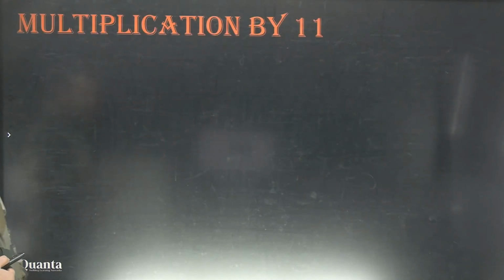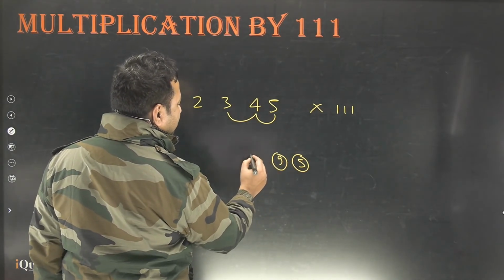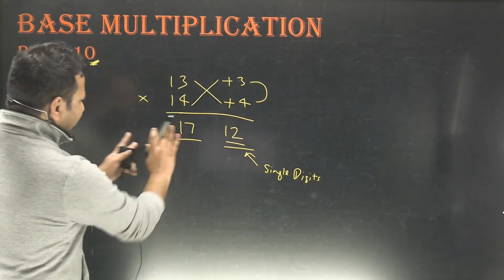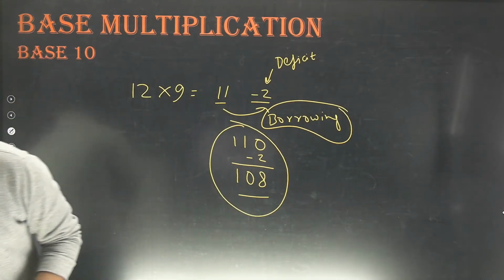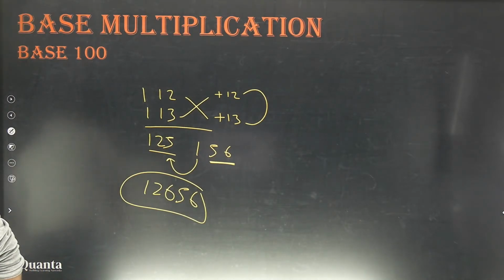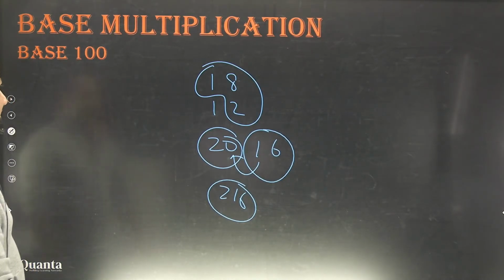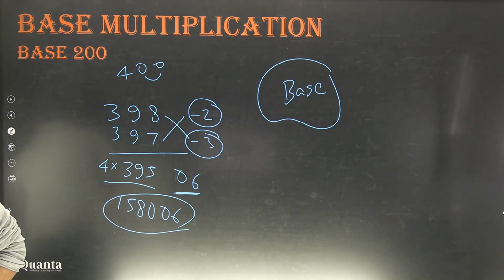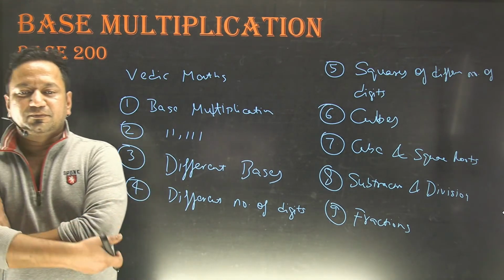Vedic Maths | Fast Calculation Tricks For CAT 2023 | CAT Quant | Abhishek Leela Pandey | iQuanta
Vedic Maths was a breakthrough research in the field of Indian mathematics. Swami Tirath Ji Maharaj claimed that he deduced the theorems from an ancient Sanatan Text, the Atharva Veda.

Abhishek Leela Pandey is a trained Vedic Mathematician who is keen on sharing GYAAN relevant to MBA Entrance Exams preparation.

This will serve as your first theoretical session for CAT journey.